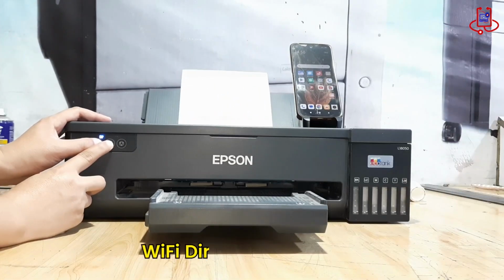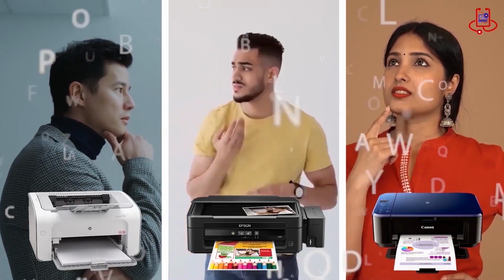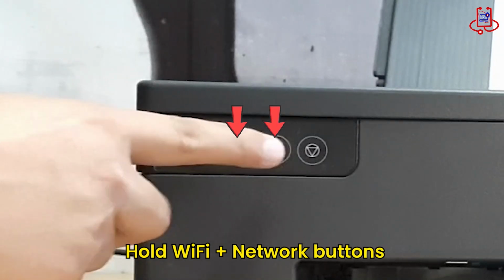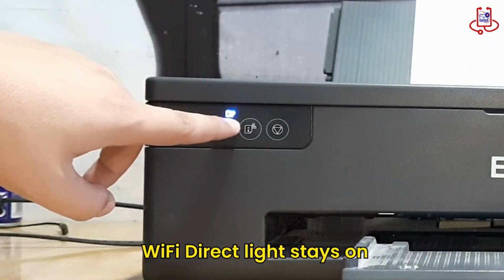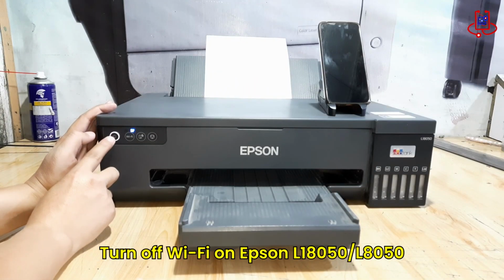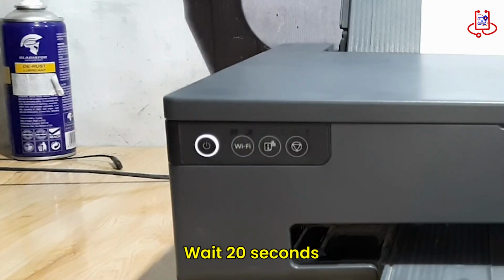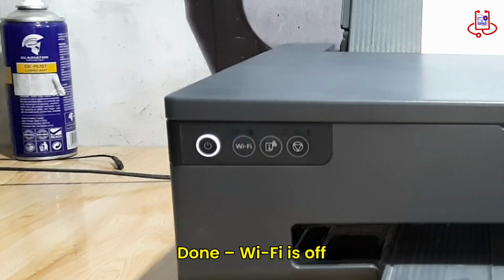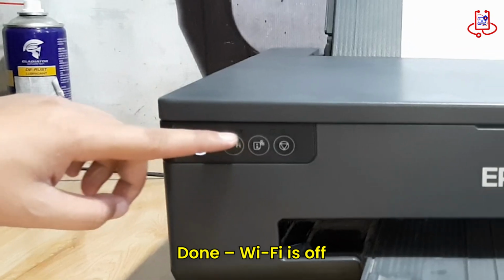How to Enable & Disable Wi-Fi on Epson L18050 & L8050 – Simple Method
Learn how to quickly turn Wi-Fi ON and OFF on your Epson L18050 and L8050 printers in this simple, step-by-step tutorial.
In this video from Device Doctor, we guide you through the full process of enabling and disabling the wireless connection on your Epson EcoTank printers. Whether you are setting up Wi-Fi for the first time or want to turn it off to save power or use a USB connection, this method works perfectly.

✅ Works for both Epson L18050 and L8050
✅ No software or app needed
✅ Quick and easy button method

📌 Tip: Make sure to wait about 10 seconds after pressing the buttons to complete the Wi-Fi setup process properly.